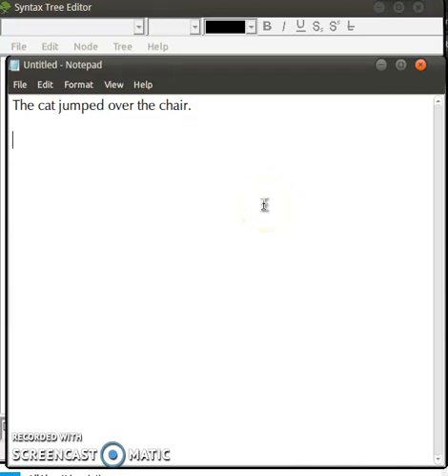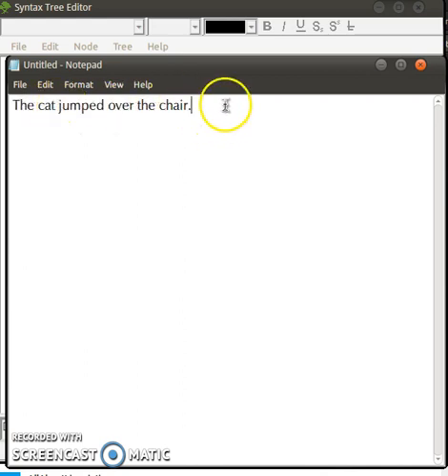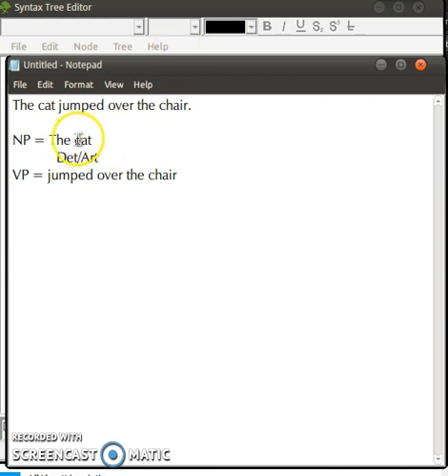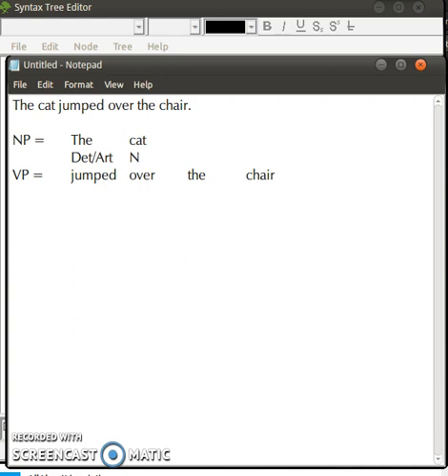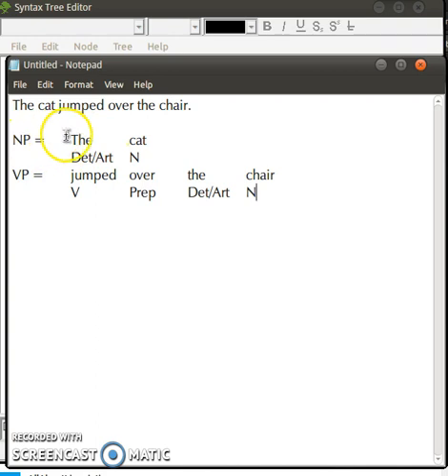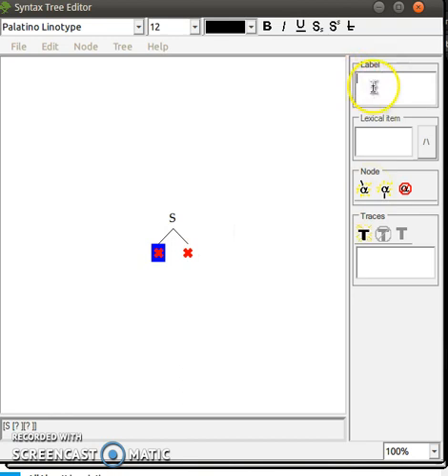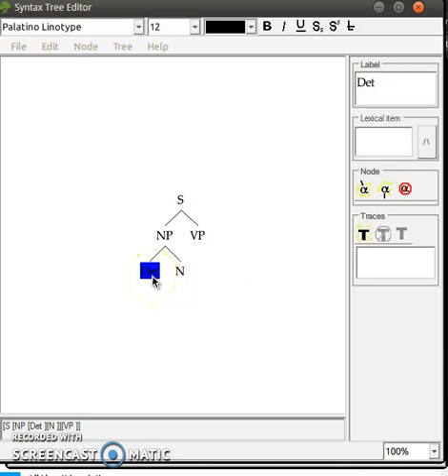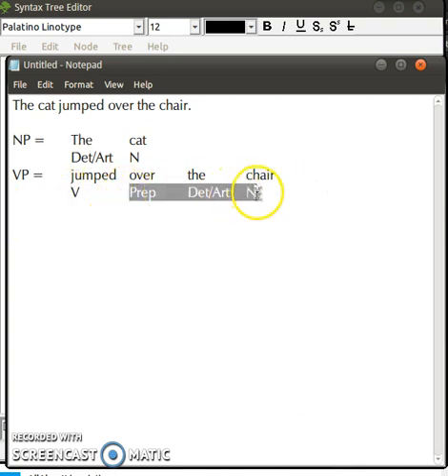Syntax Parsing with Syntax Tree Editor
Basic how-to parse a sentence and draw tree diagram using Syntax Tree Editor.